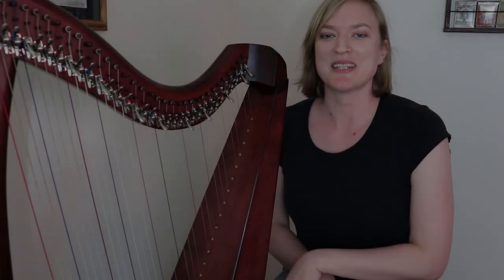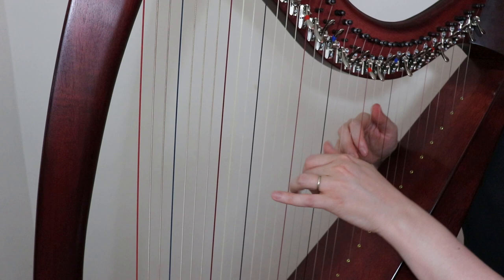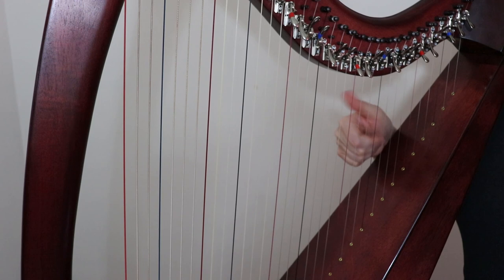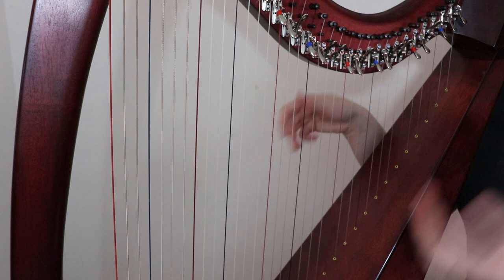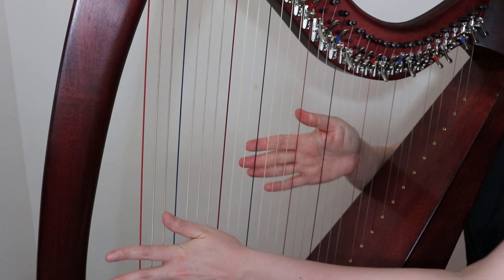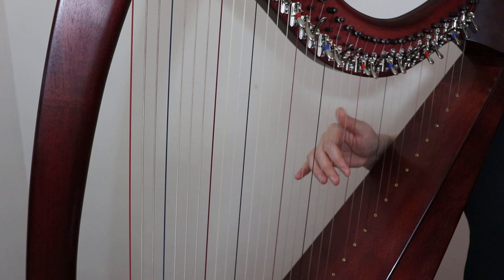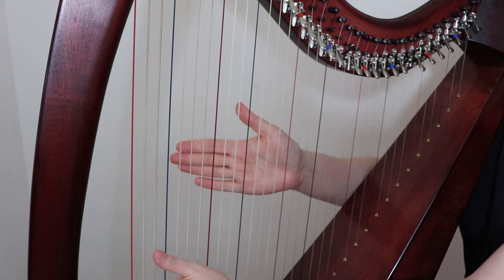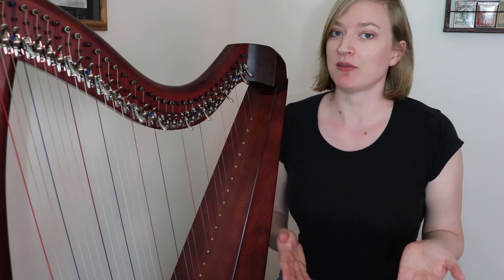Ornamentation & Articulation Overview! | Celtic Harp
Harpers! Here are 8 ornaments/articulations that I think are great for making Celtic tunes sound just right on your harp. I give tune examples and show you how most would be notated right on the screen. Which one is your favorite?? Links are down here!

Questions? I'd love to hear from you!

Here are some of the tunes I mentioned (most of these are older, before I was producing monthly sheet music for all my tutorials.)

5) Wendy Stewart's arrangement of Pipe Major Donald MacLean of Lewis is in this book

8) Beloved Gregor/Griogal Cridhe: (I do not have a tutorial for this as of right now)

THANK YOU to my patrons for supporting these videos! You rock!

Intro 0:00
Scotch snap 0:46
Scotch snap on one string 3:40
Two-finger roll 4:57
Roll/triplet 6:16
Trill (two neighboring notes) 7:24
"Partial" turn 8:40
Cut 9:33
Thumb choke (wire technique) 10:56